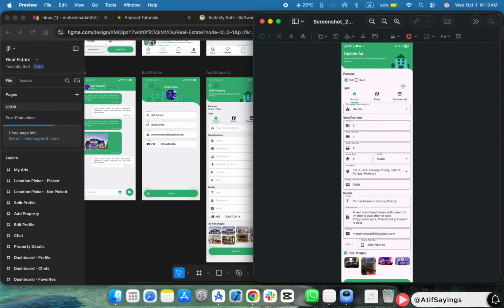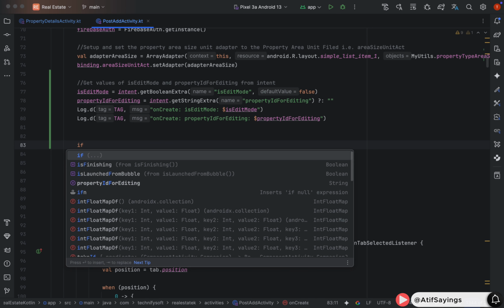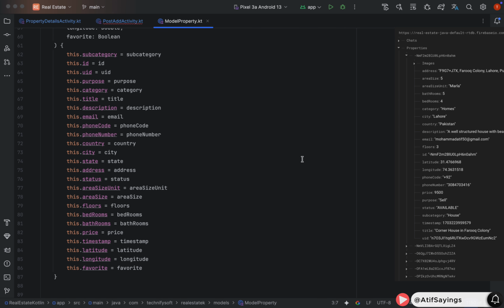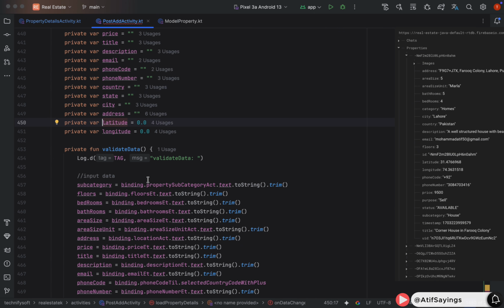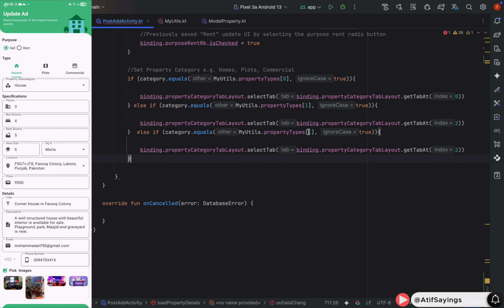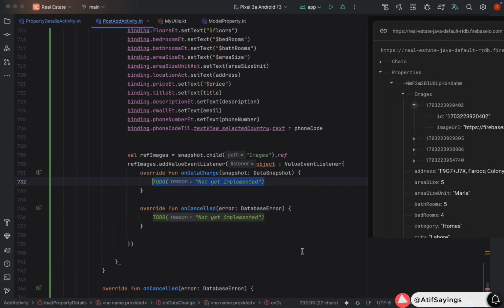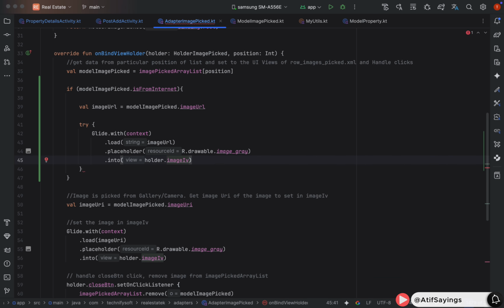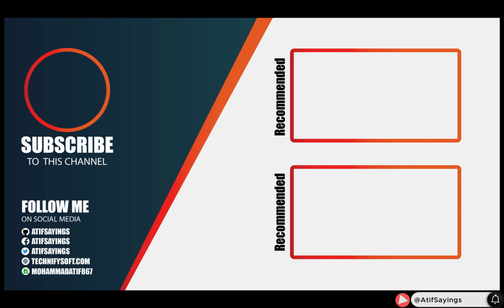Real Estate App - 31 Edit Property - Android Studio - Kotlin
📱 Welcome to this complete Real Estate App Development Series using Android Studio and Kotlin!

🎯 In This Video:
- Start AddPostActivity to edit
- Load Property Details
- Load Property Images

💻 Technologies:
✔️ Android Studio (Kotlin)
✔️ Firebase
✔️ Material Design
✔️ Figma

🕒 Chapters:
0:00 Overview
0:15 Start AddPostActivity for edit
1:41 Setup AddPostActivity for Edit
4:17 Load Property Details
14:52 Load Property Images
20:08 Testing